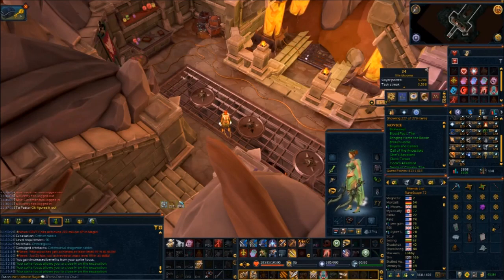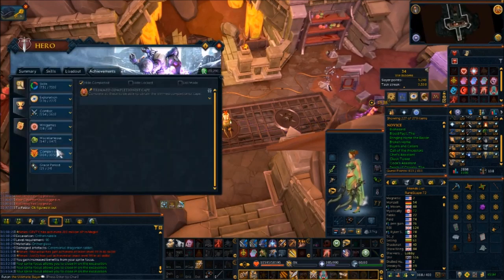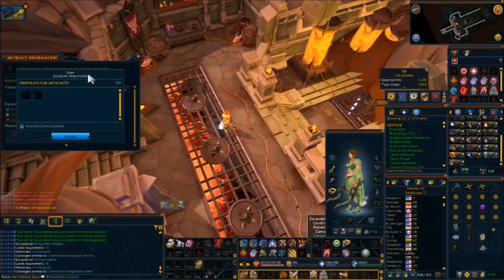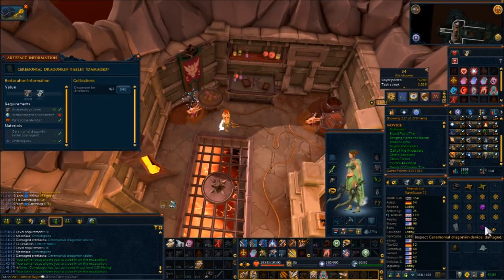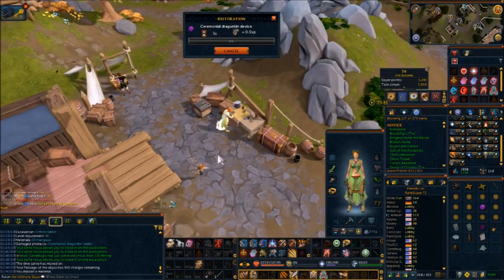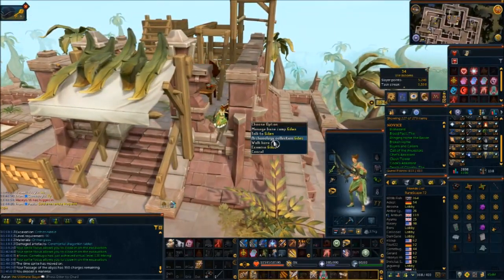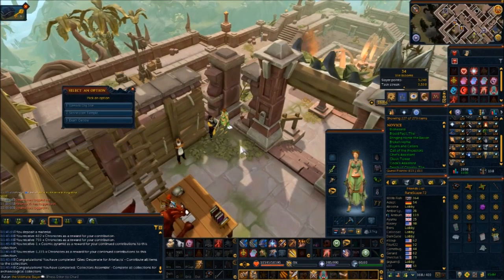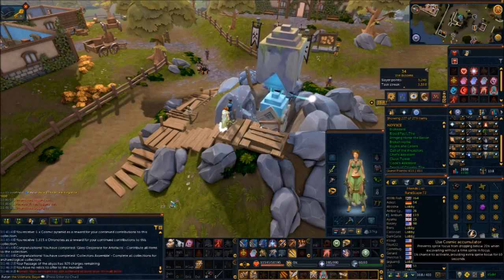Runescape 3 - Upgrading the Cosmic Focus